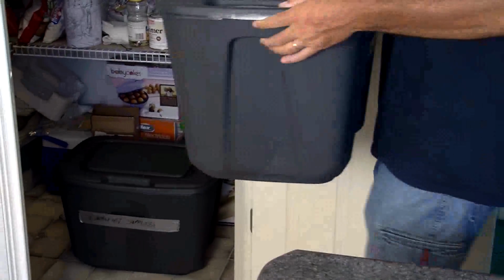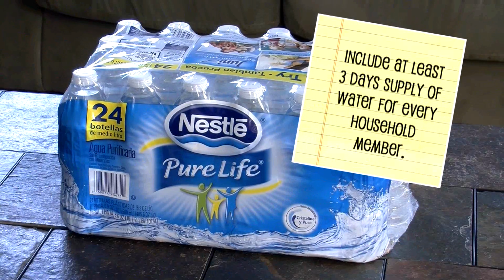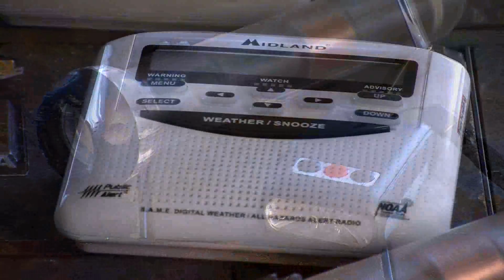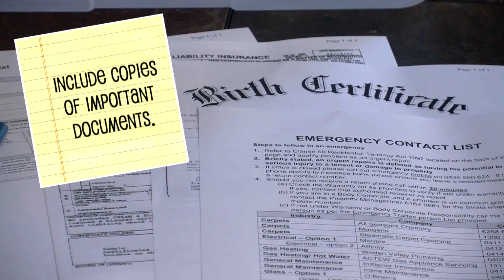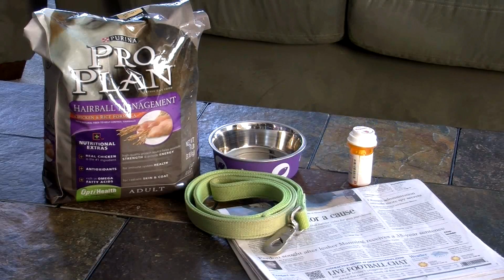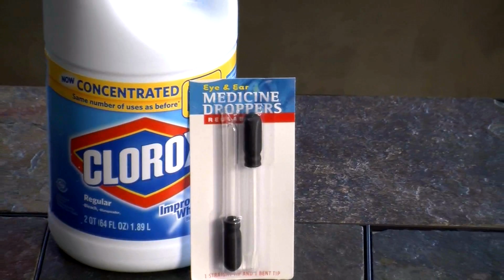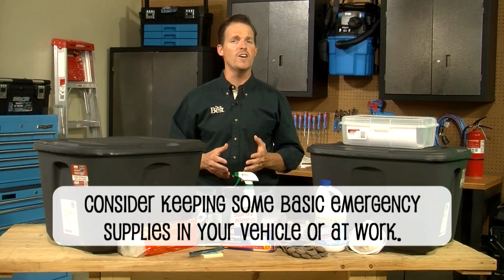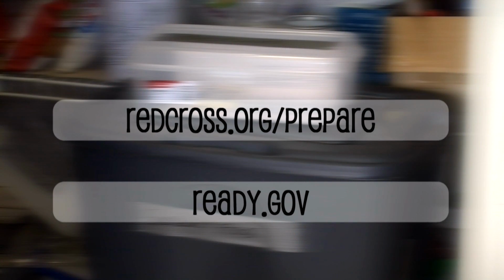Do -It -Yourself :Building an Emergency Supply Kit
Do you have an emergency supply kit?  It's smart to have some basic emergency supplies on hand in preparation for the types of disasters that affect your area.  In this segment we'll show you the kinds of items to consider including in an emergency supply kit.